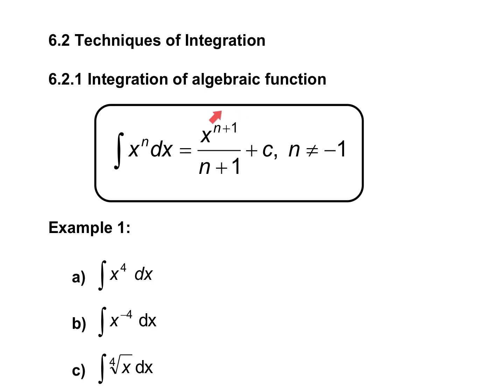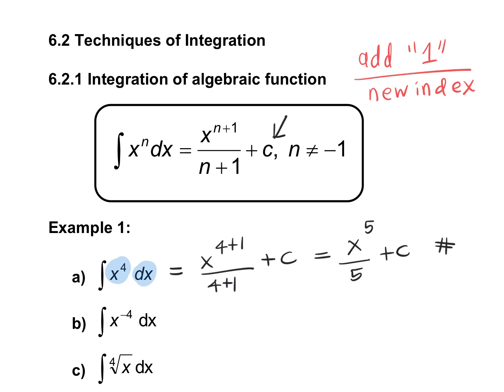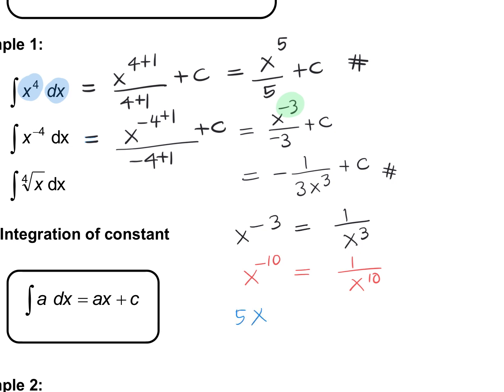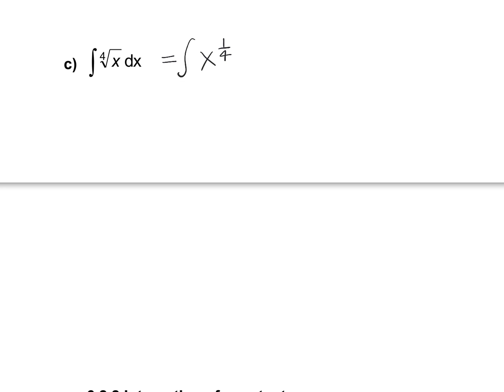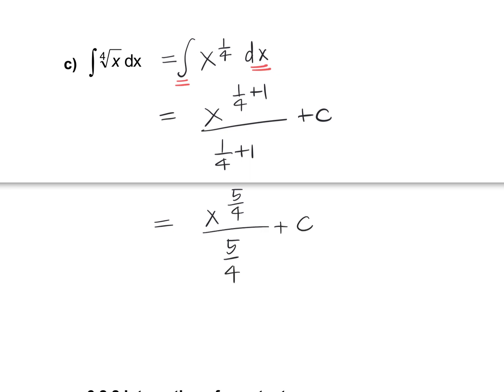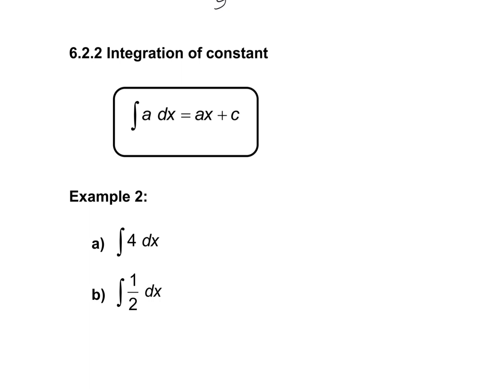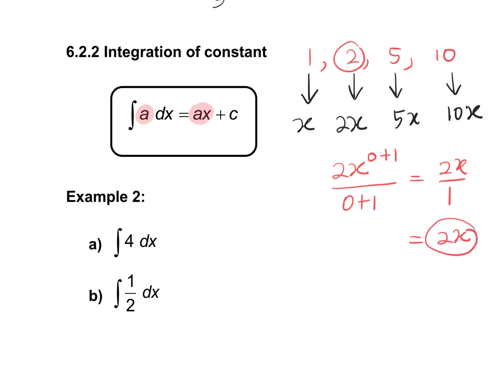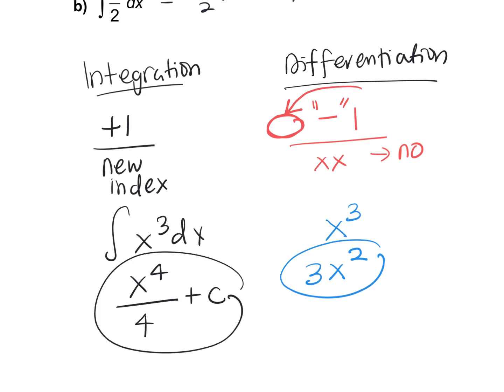MAT083 Integration Part I